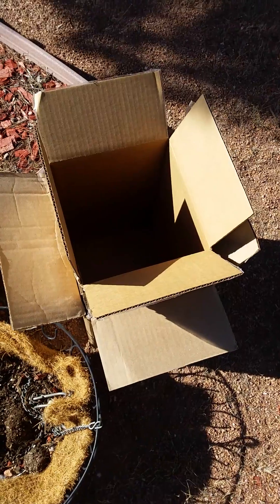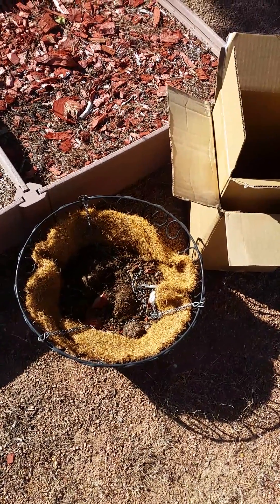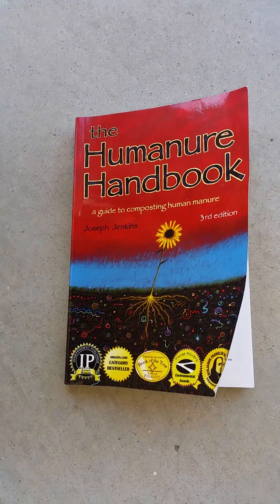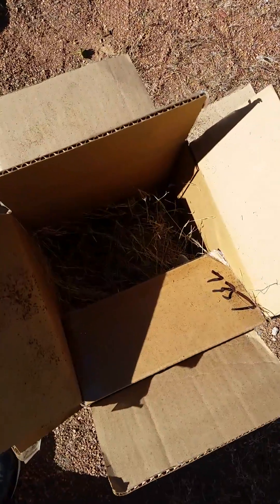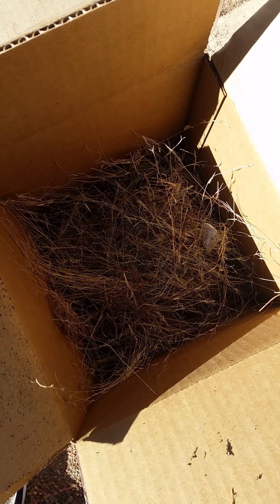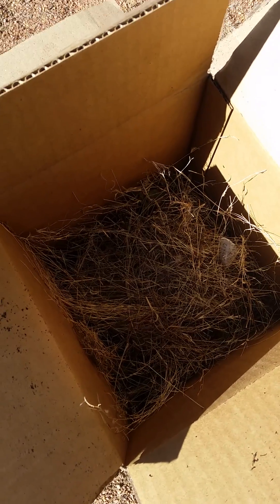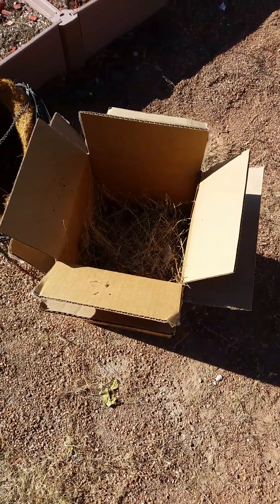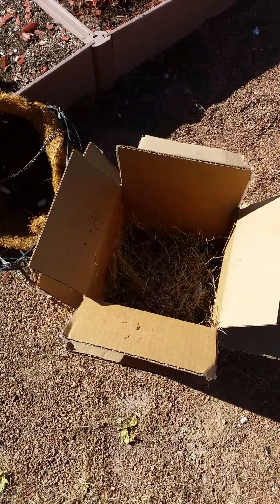Human Manure backyard compost experiment (part 1)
Done properly, using poo in the backyard should complete a natural and safe cycle. We'll see.